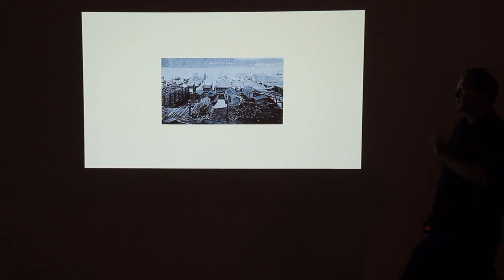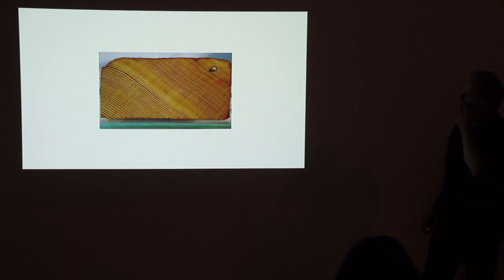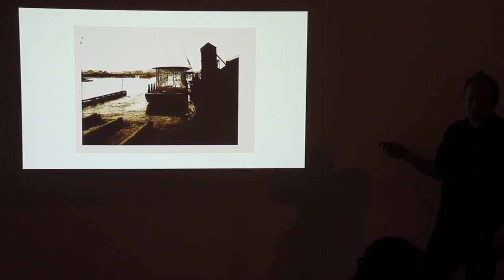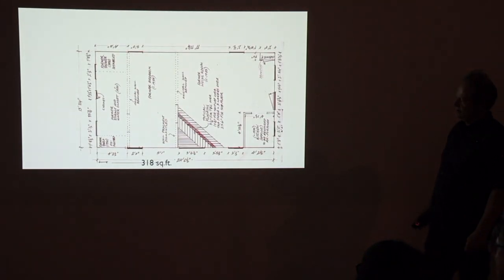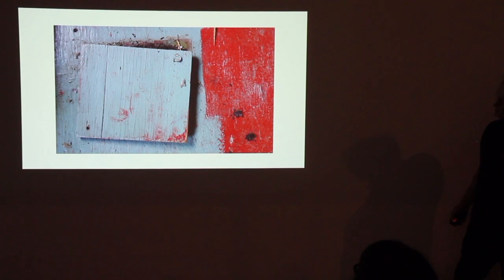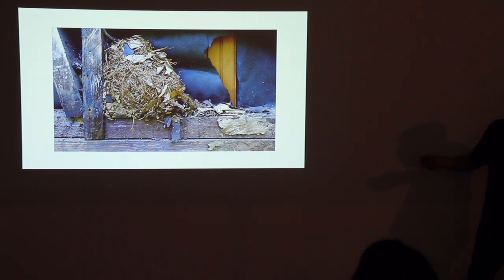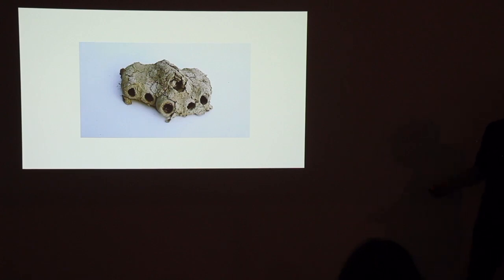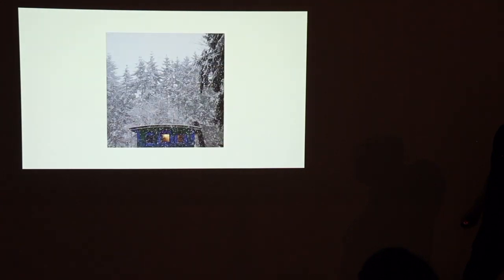The Blue Cabin Speaker Series: Jeremy Borsos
Jeremy Borsos | Artist Talk
June 20, 2018
grunt gallery, Vancouver, Canada

The Blue Cabin Speaker Series opens with The Blue Cabin Exhibition artist Jeremy Borsos' talk describing the restoration of the small 1920's building known as the Blue Cabin. The talk focusses on possible translations of the cabin’s history.

Every place where we live contains something of our having been there long after our departure. When reading the various signs of the past held inside the Blue Cabin, we realize the potential of narrative imagined through what is missing and what is rediscovered. The question of what is forgotten or remembered finally is a matter of interpretation—a platform for the imagination.
 - Jeremy Borsos

Biographical Information
Jeremy Borsos lives and works on Mayne Island, British Columbia and in Athens, Greece. He worked in the motion picture industry in numerous capacities before enrolling at Emily Carr School of Art in Vancouver in 1983. He then relocated to New York, where he attended the Art Students League to study classical media. He returned to Canada in 1987, and has since exhibited his work regionally, nationally, and internationally. Jeremy’s multidisciplinary practice includes architecture, writing, photography, installation, painting, and video. Together, he and his wife, Sus, have developed a meta-historical use of salvaged architecture, constructing multiple dwellings and ancillary structures in both Canada and Europe.

About the Blue Cabin Project
The ‘Blue Cabin’ is the name given to the wood cabin that was a former residence of Vancouver artists Al Neil and Carole Itter. It is believed to have been the last remaining squatter cabin along the Burrard Inlet foreshore. Built circa 1927 in Coal Harbour, the cabin was moved to the western boundary of Cates Park in North Vancouver in 1932 and remained there until 2015, when it was removed from the site due to imminent redevelopment of the adjacent property – now Cates Landing – by Polygon Homes.

In 2014, grunt gallery began working in partnership with Other Sights for Artists’ Projects and Creative Cultural Collaborations to develop the concept for a relevant and innovative reuse of the Blue Cabin. Given the need for extended-stay artist residencies in Vancouver, and the cabin’s history on the foreshore, repurposing it as an off-the-grid floating artist residency on the Lower Mainland waterfront emerged as the chosen course of action: the cabin will function as a dedicated studio for visiting artists alongside a small house where they will live. Both structures will be sited on a floating platform.

The cabin has undergone a full remediation by Mayne Island artists Jeremy and Sus Borsos, and the Blue Cabin Floating Artist Residency is expected to launch in the spring of 2019.